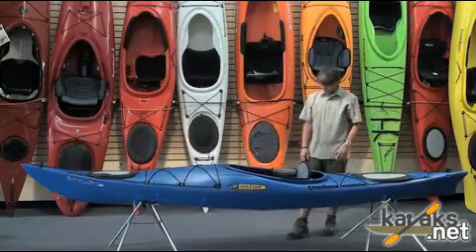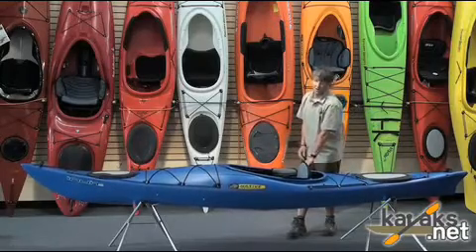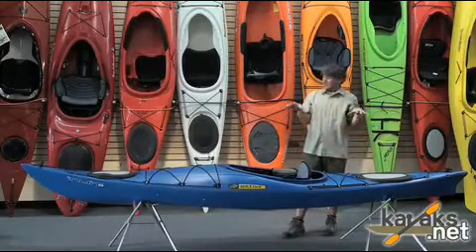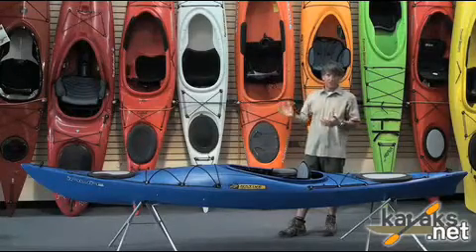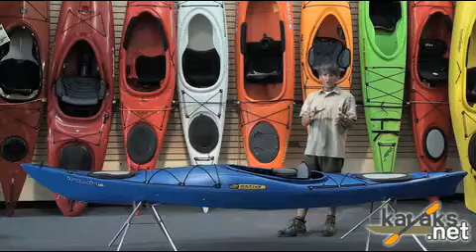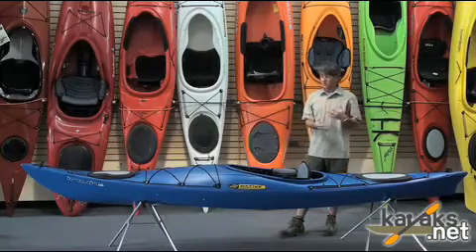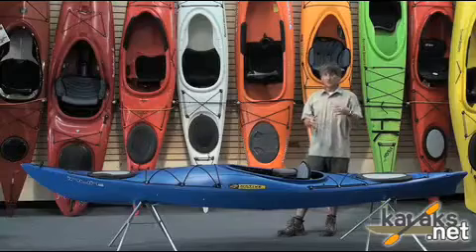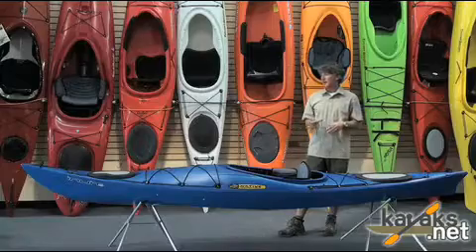Native Watercraft Inuit 14.5 Kayak Video Review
Trey of Kayaks.net shows you the features of the 2010 Native Watercraft Inuit 14.5 kayak.